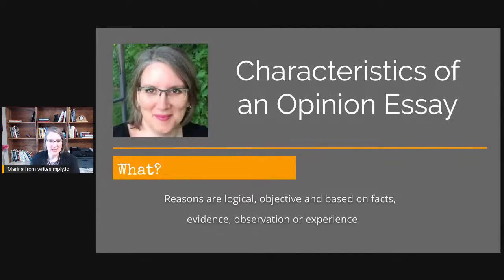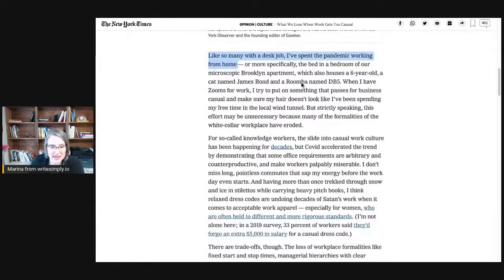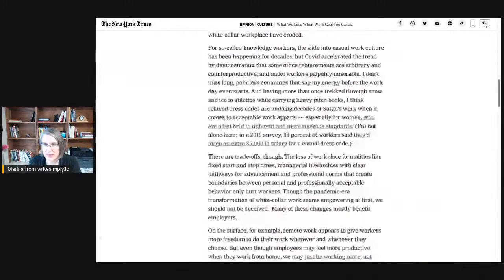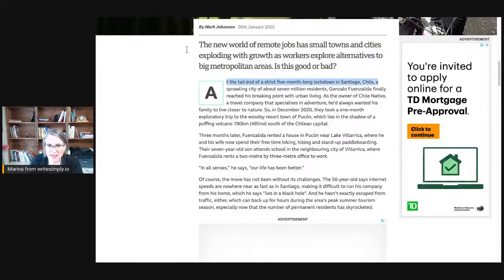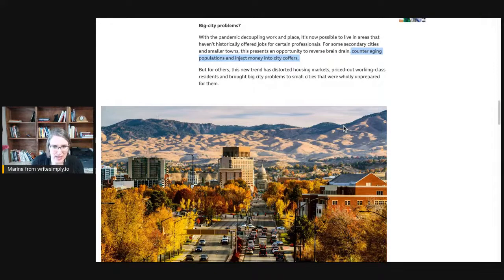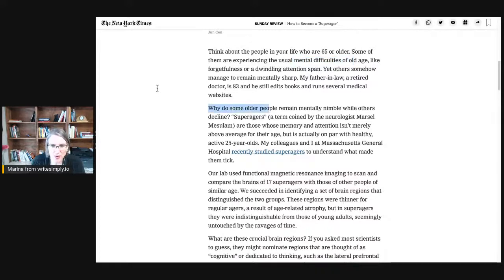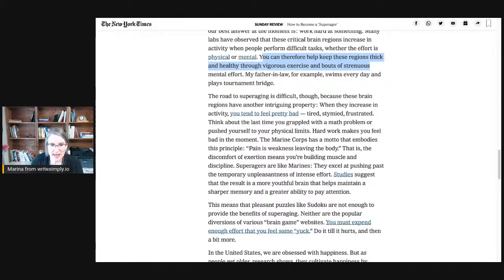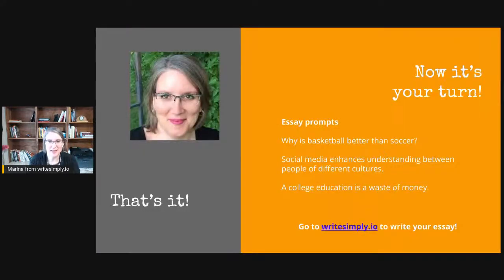Writing Wednesday! Opinion Essays - What kinds of reasons are acceptable?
You need solid reasons to support your opinion, but how do you know which reasons to use?

Join Marina Gabor for this quick tutorial on selecting reasons for your opinion.
We'll be looking at three examples from the real world.